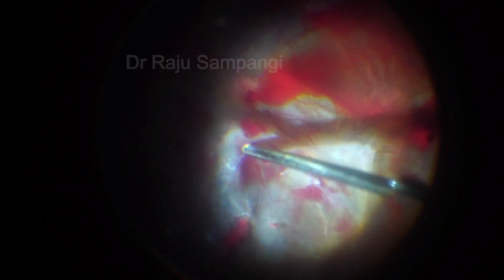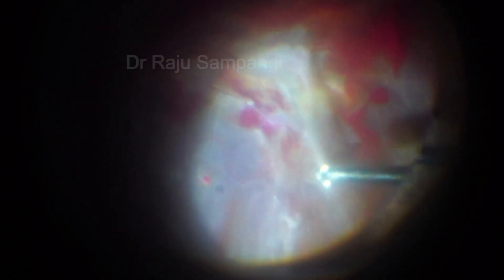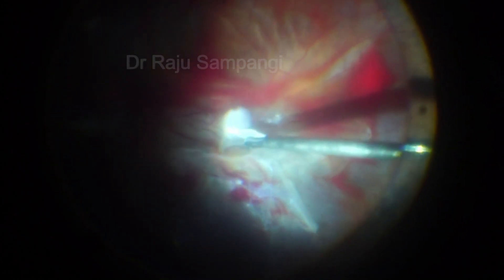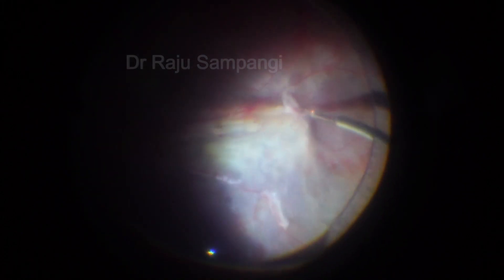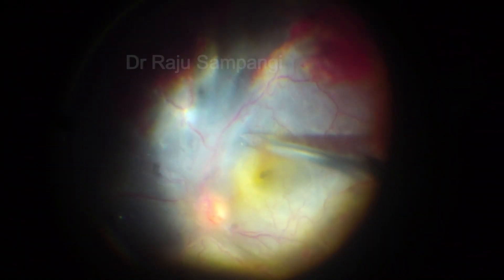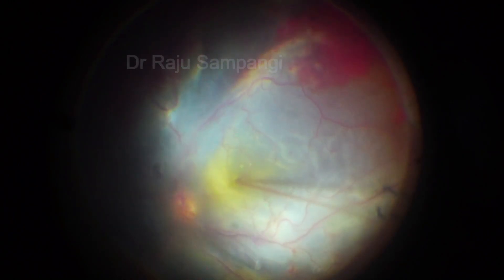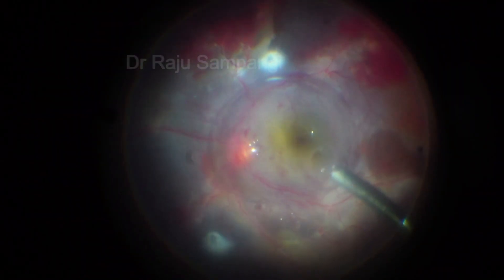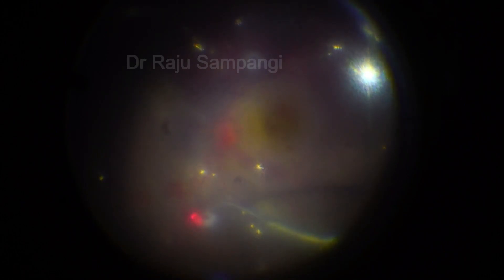Advanced diabetic tractional detachment - A Maze of membranes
Surgical management of advanced proliferative diabetic retinopathy with secondary rhegmatogenous retinal detachment with macular hole